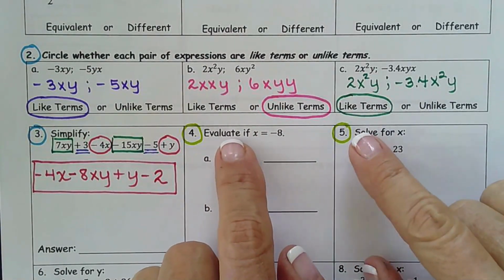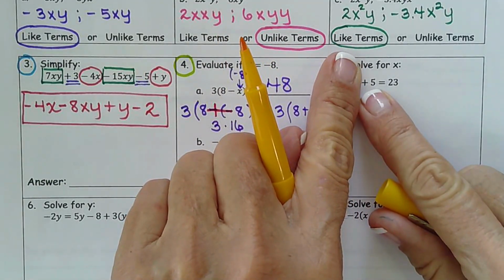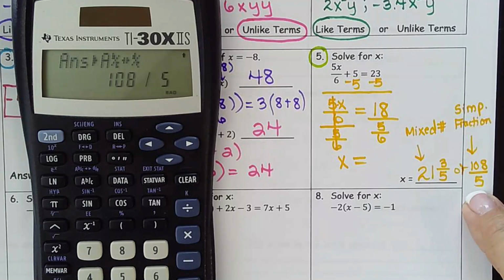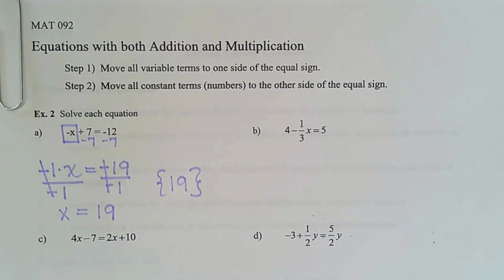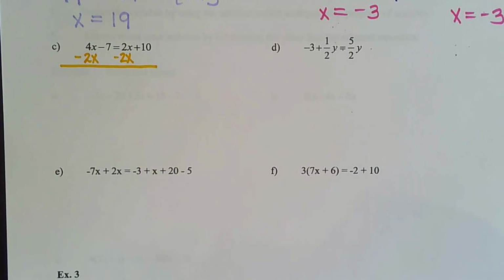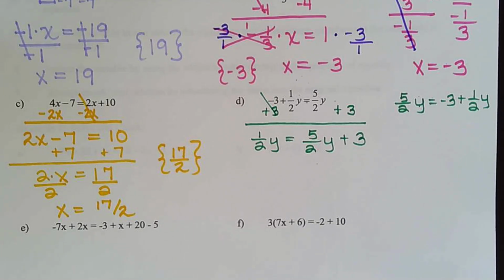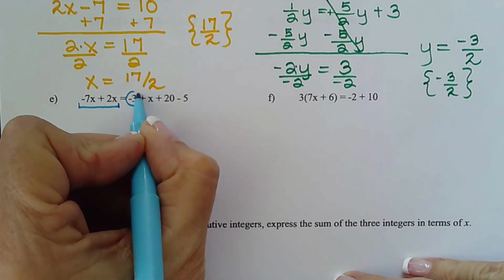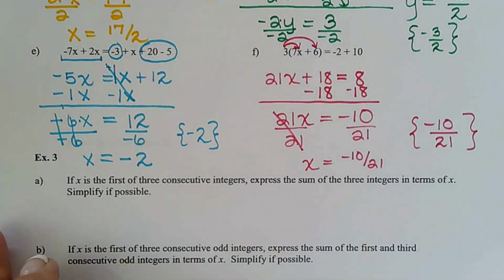Module 5, Lesson 3, page 6